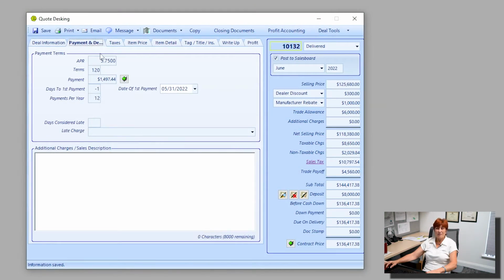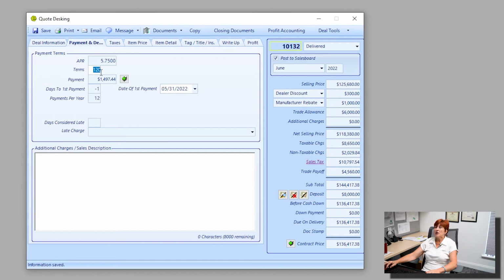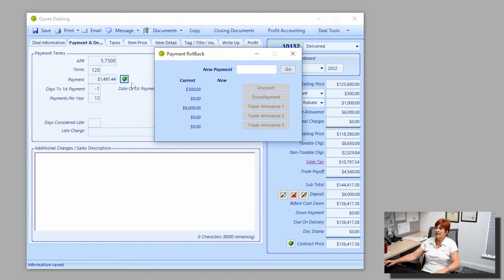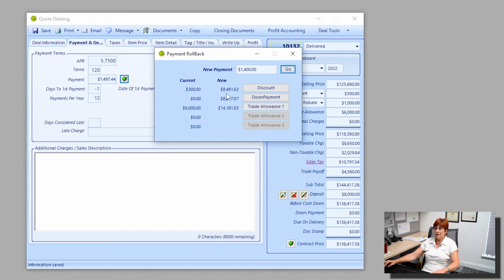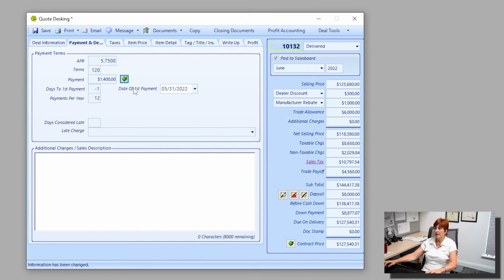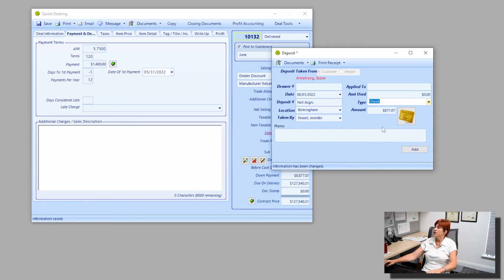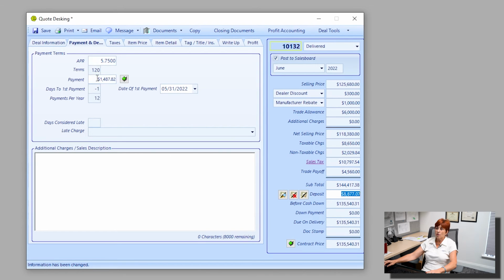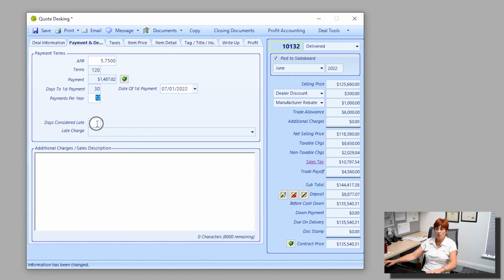Payment Terms | EverLogic Software Training